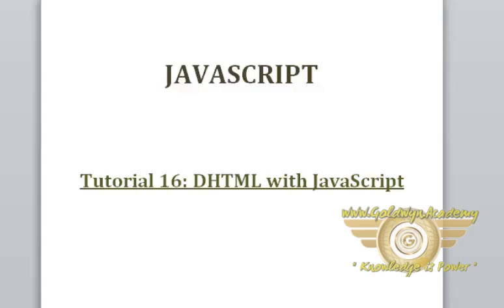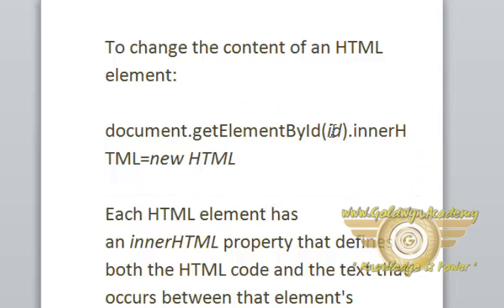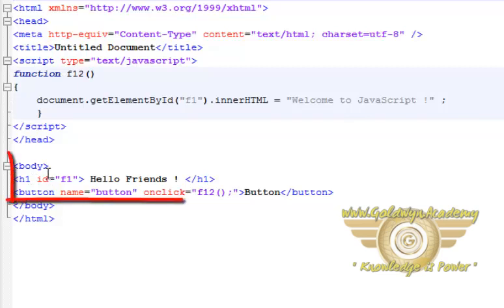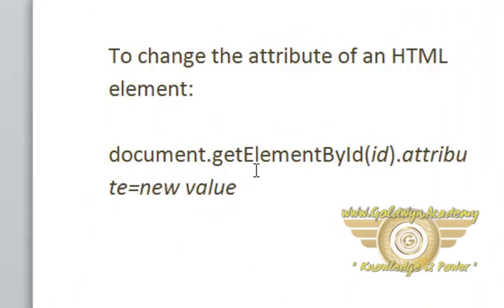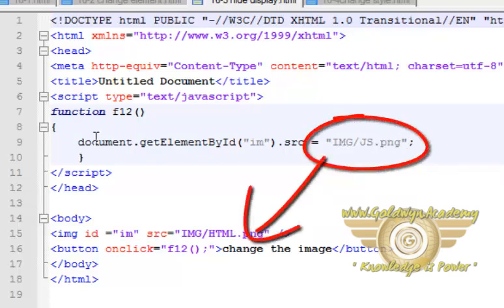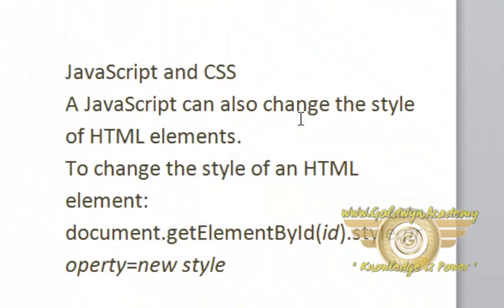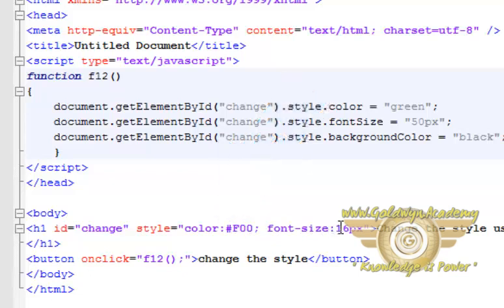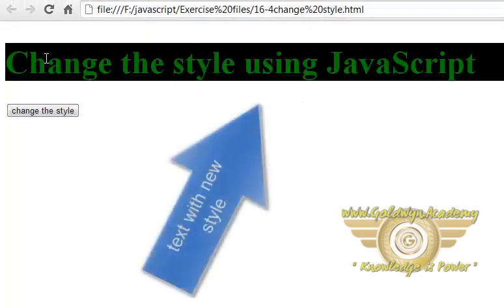Dhtml With Javascript PART-16